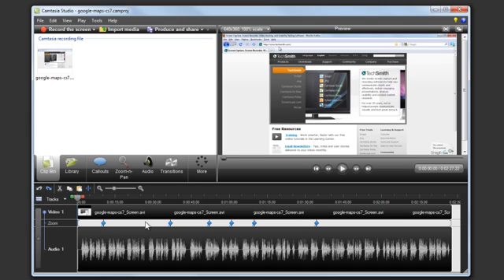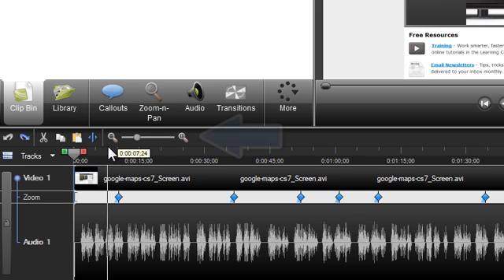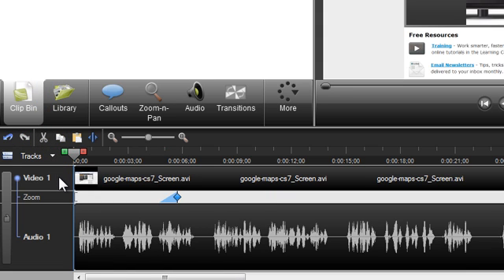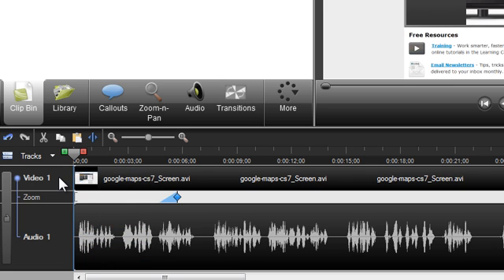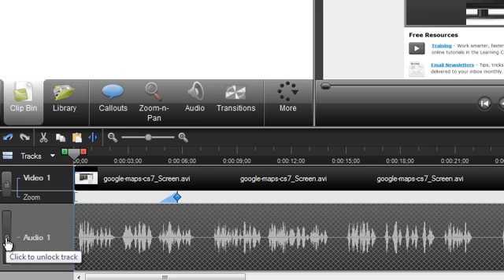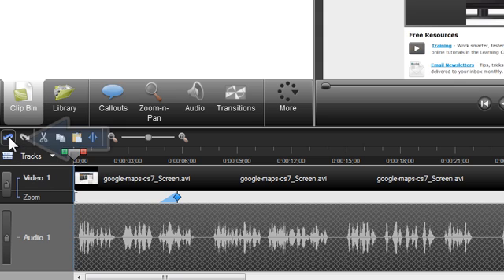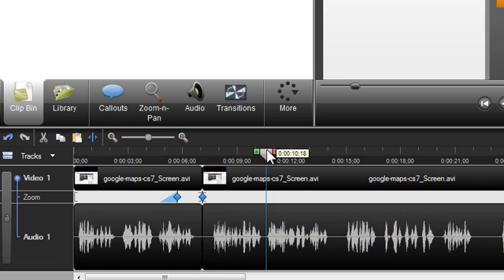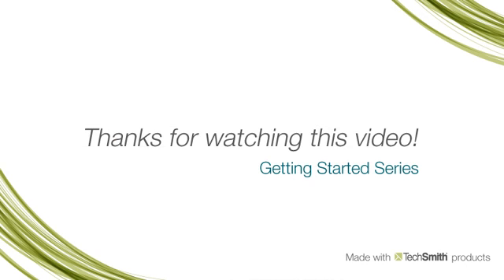5- How to Cut and Split in Camtasia Studio 7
Basic editing in Camtasia Studio.